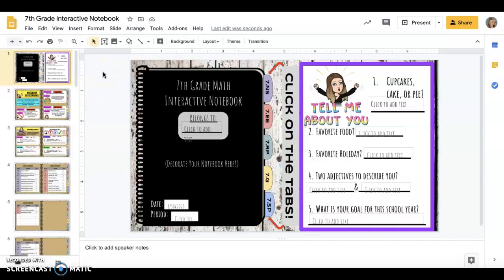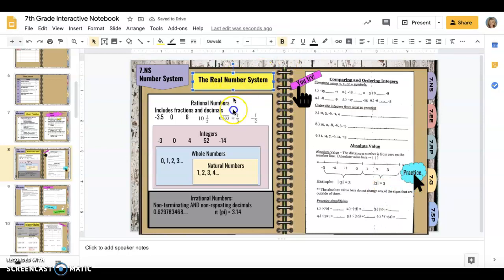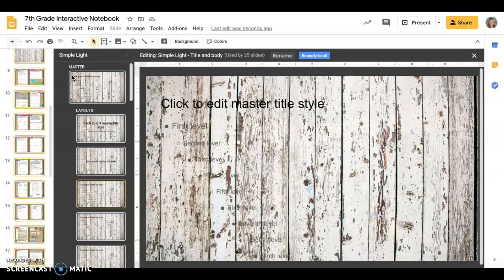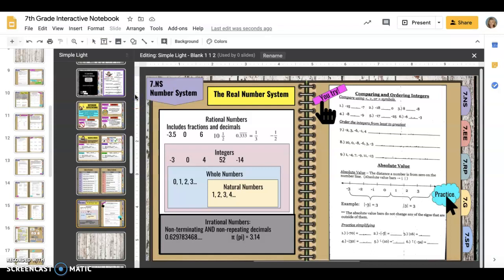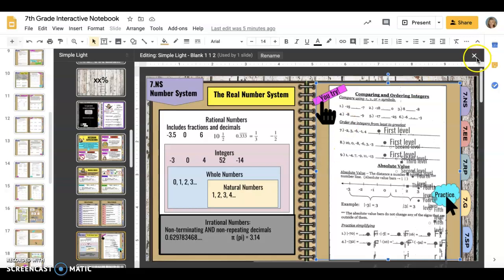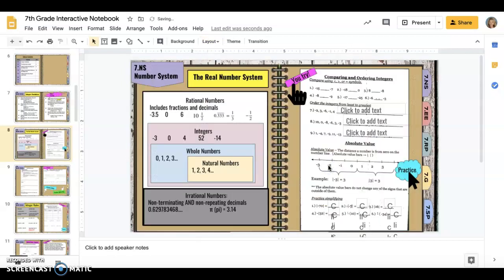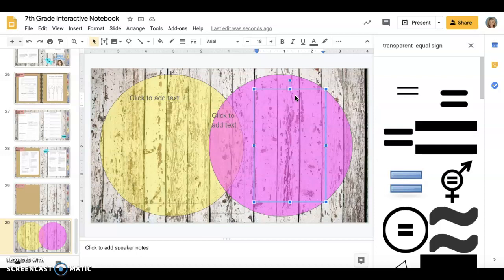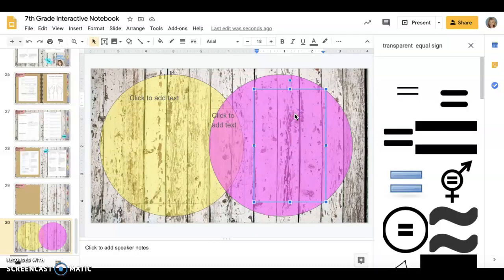Creating Master Slides